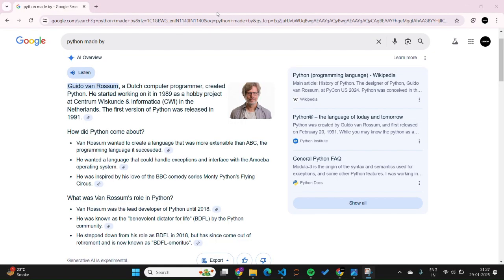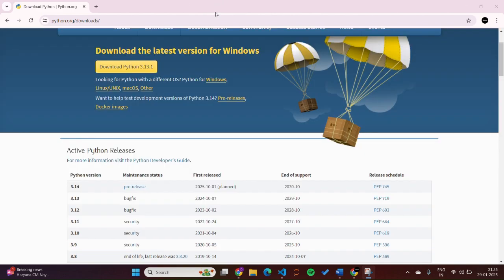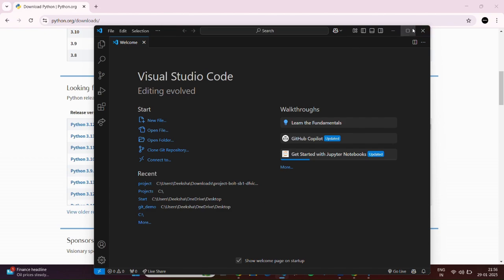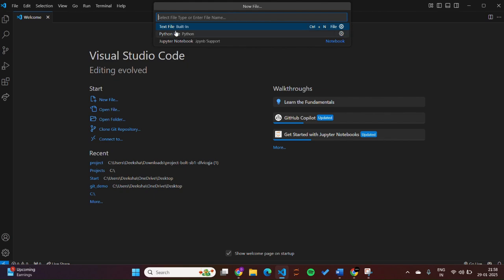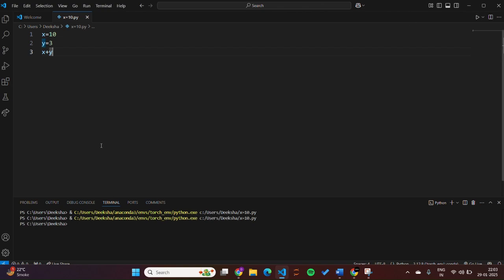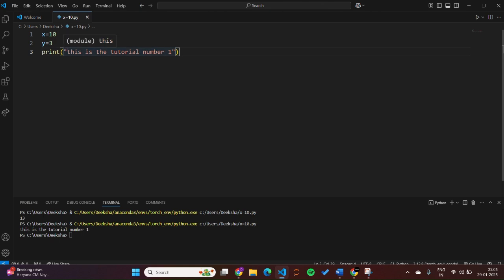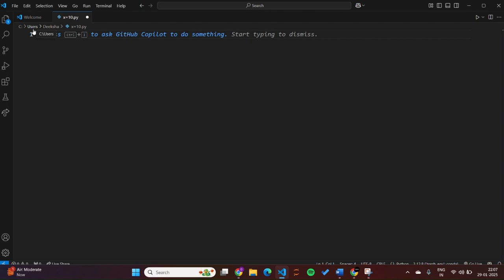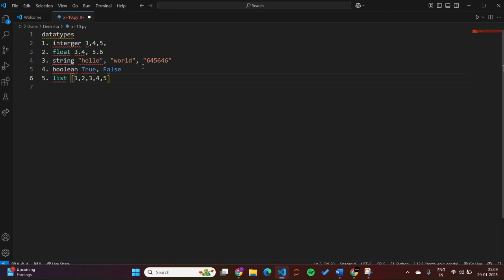Python Tutorial 01 : The start that you need.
The very first tutorial of python programming language. I will be posting videos in this series and will try to complete the entire python as soon as possible. Hope you guys love this. xoxo